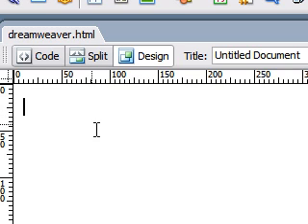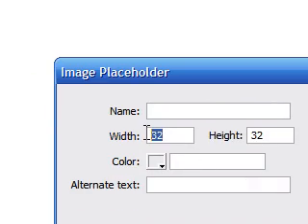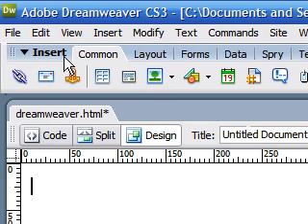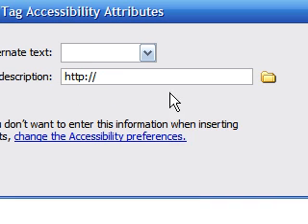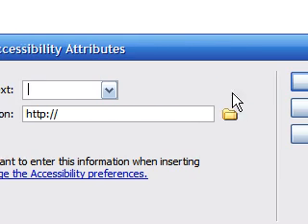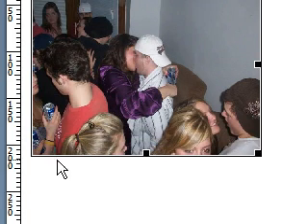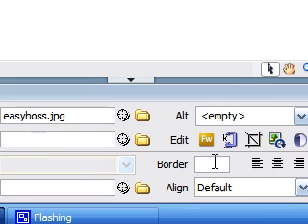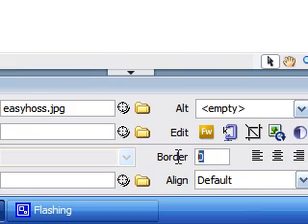Dreamweaver Tutorial - 7 - Images